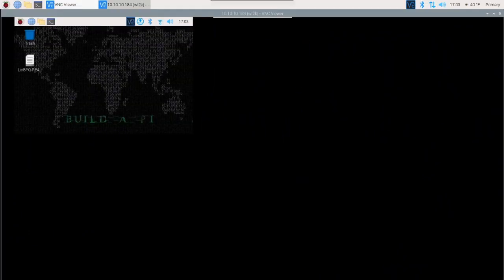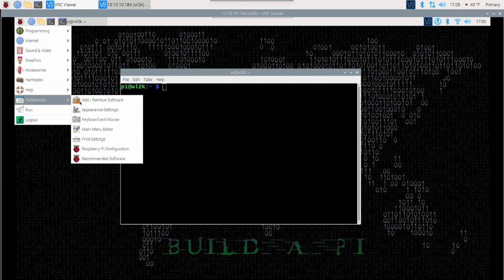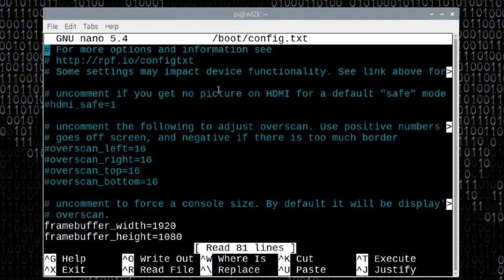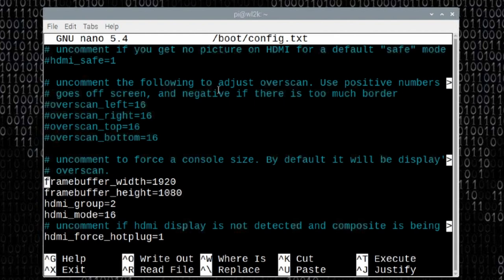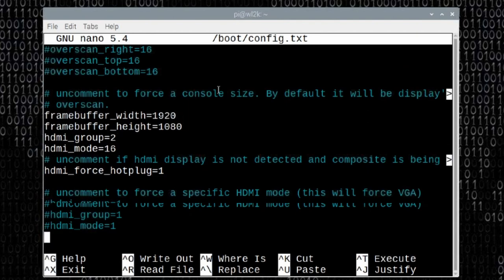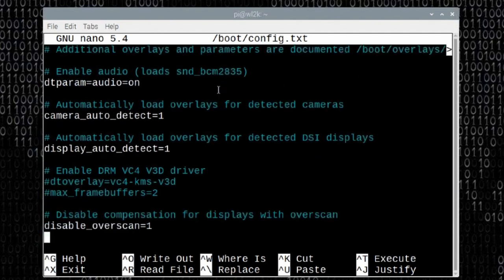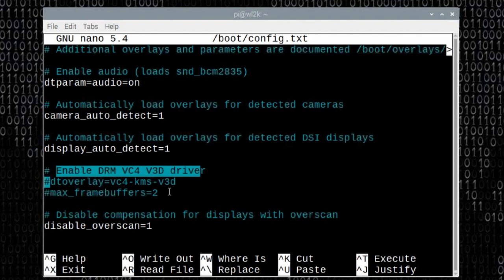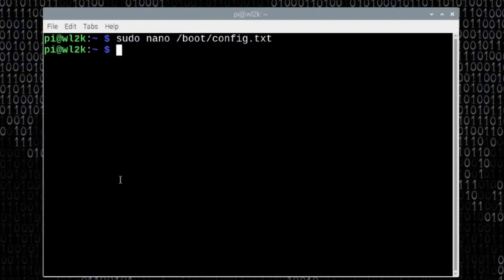Fix :: Tiny VNC Display Rapsberry Pi Bullseye Upper Left Corner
Fix for Raspberry Pi Bullseye VNC Display in upper left corner.
edit: I received an email from KE9ER giving us another fix for this issue. Simply add nocomposit to the line dtoverlay=vc4-kms-v3d so it reads
dtoverlay=vc4-kms-v3d,nocomposit
and this will fix the issue as well without having to do the other steps.

added the following lines
framebuffer_width=1920
framebuffer_height=1080
hdmi_group=2
hdmi_mode=16

Uncommented this line
hdmi_force_hotplug=1

And commented out these lines:
dtoverlay=vc4-kms-v3d
max_framebuffers=2

Save, exit, and reboot to complete.